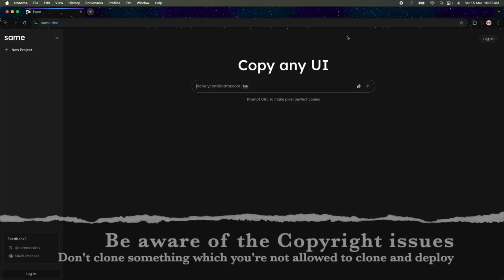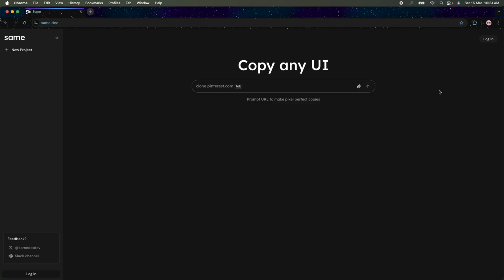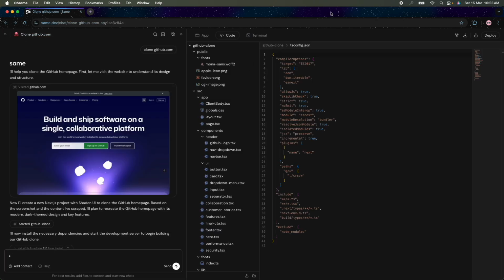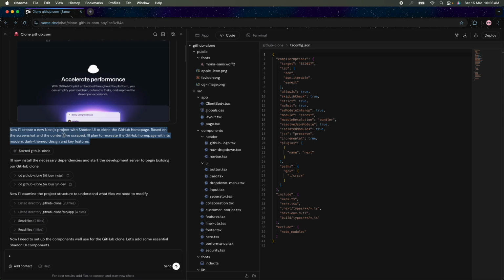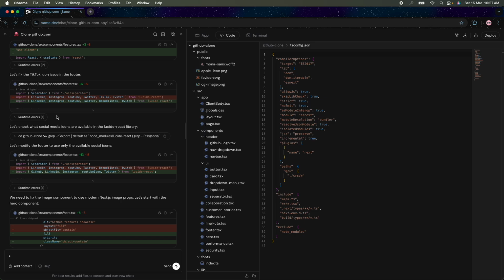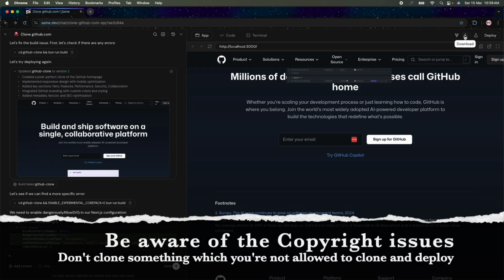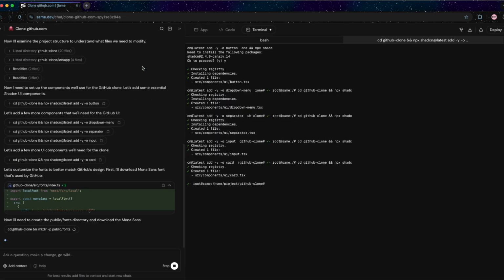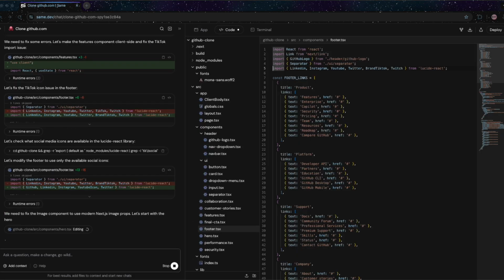Clone Any Website in Seconds with same.dev! (Is This Even Legal?)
In this video, we explore a tool that lets you clone websites with pixel-perfect accuracy. We'll demonstrate how to use same.dev by cloning GitHub's homepage and delve into the technology behind it. We'll also discuss the legal considerations of website cloning.

Chapters:
0:00 - What is same.dev?
0:19 - How to use same.dev?
0:29 - How to clone any website?
0:32 - Walkthrough of how it works
1:58 - Download, share, fork generated code
2:05 - Conclusion